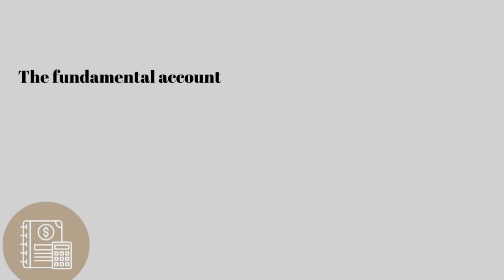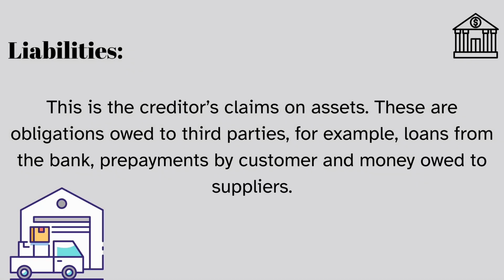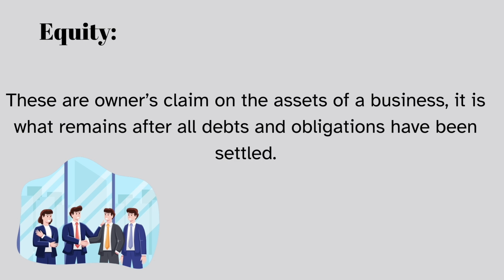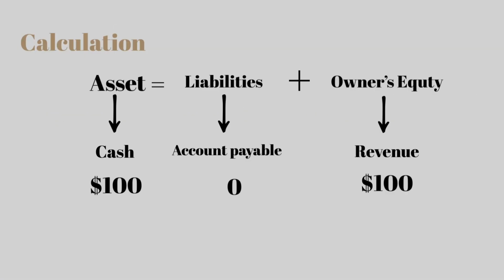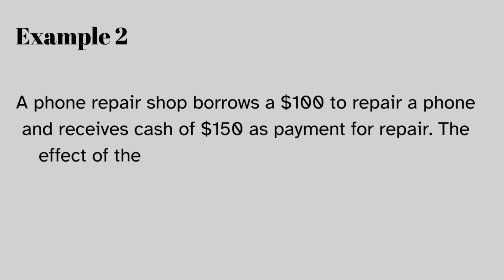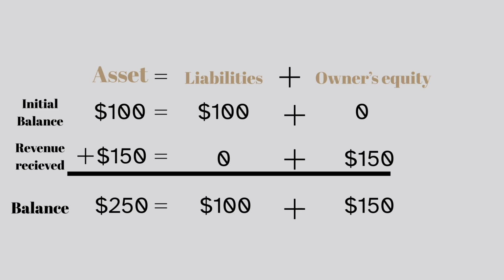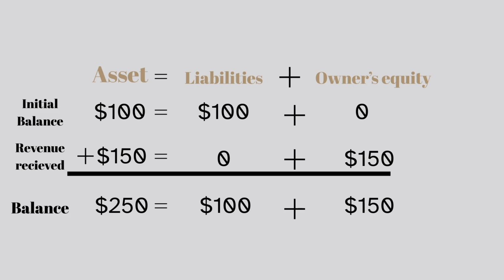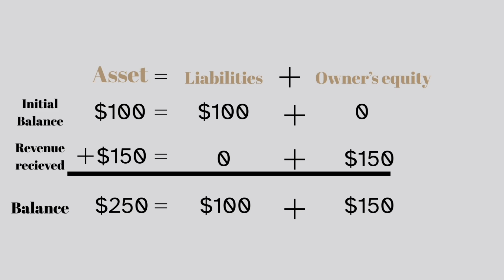📘 What Is the Accounting Equation? (Simple Explanation!)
The accounting equation is the foundation of all accounting. It shows the relationship between what a business owns, what it owes, and the value that belongs to the owner.
In this video, you’ll learn the equation in a simple and practical way that’s perfect for beginners, students, and anyone starting their accounting journey.

I break down each term with clear examples so you can understand how everyday transactions affect a company’s financial position.

🎓 Perfect for:

Beginners ✔️
Students ✔️
Business owners ✔️
Anyone learning accounting ✔️